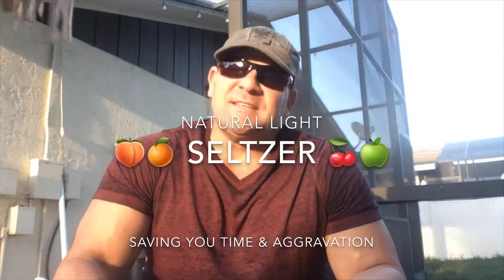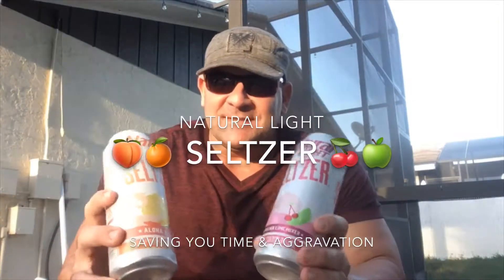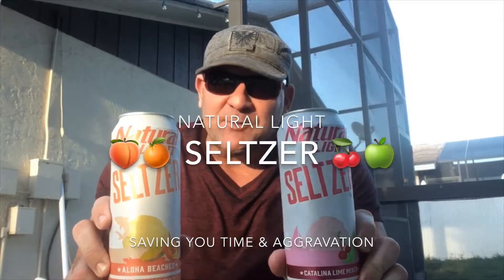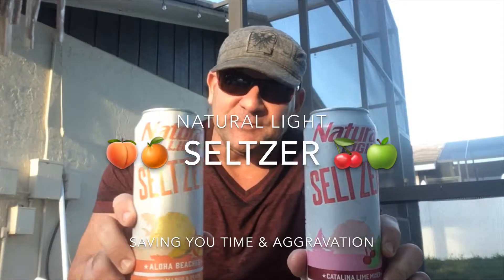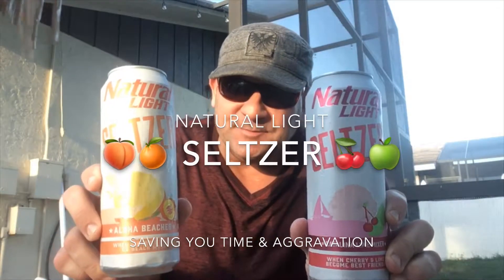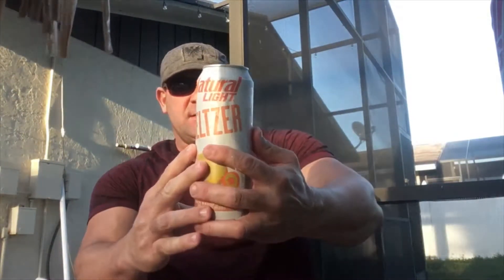Natural Light 🍑🍊Seltzer 🍒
Safko reviews Aloha Beach 🏖 & Fucking Catalina Lime Mixer 👊